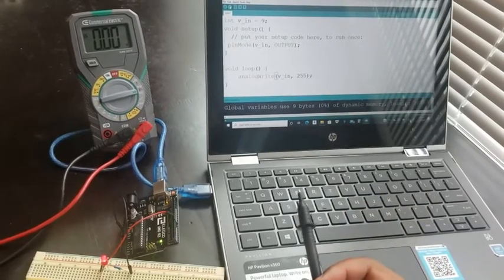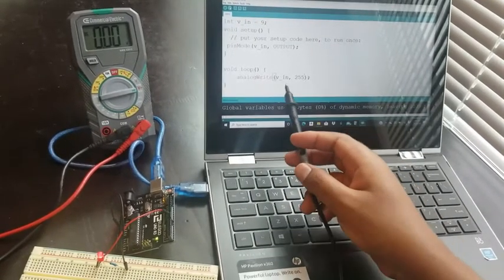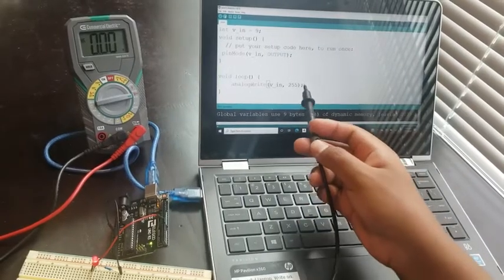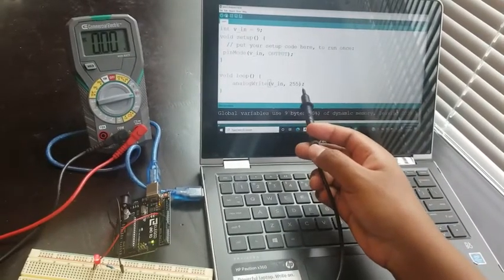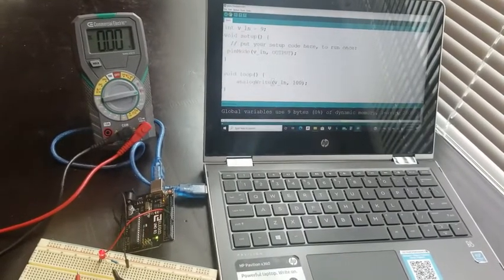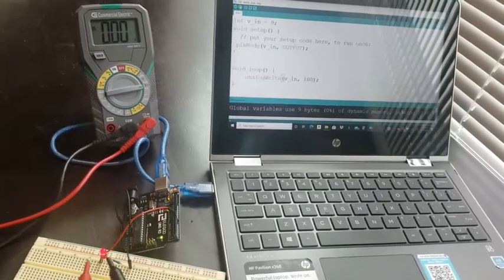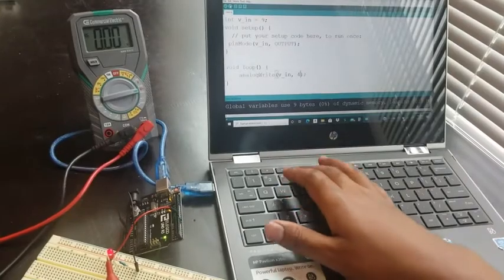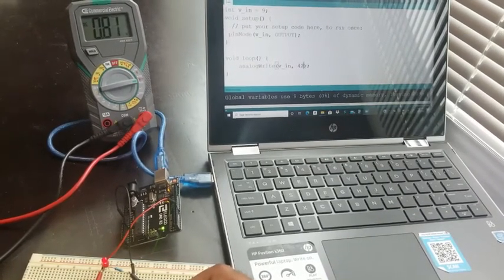Generate different average voltage values using PWM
This video shows how to generate different voltages using an Arduino Uno